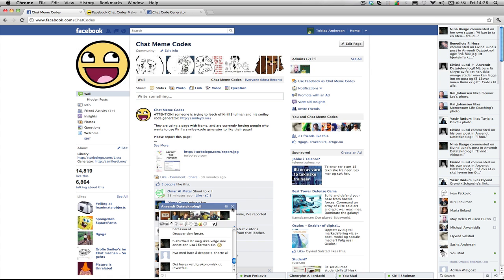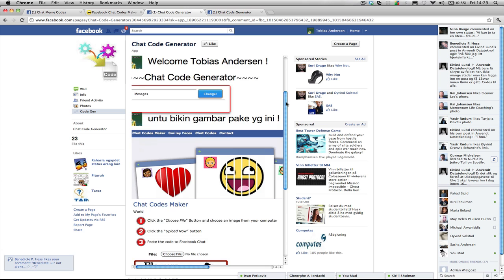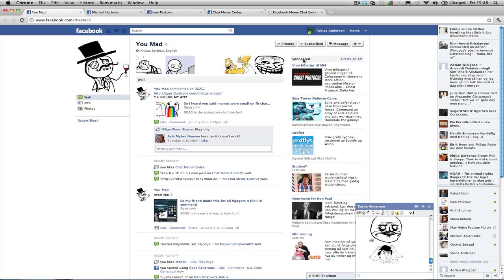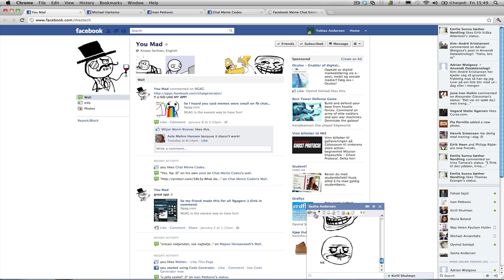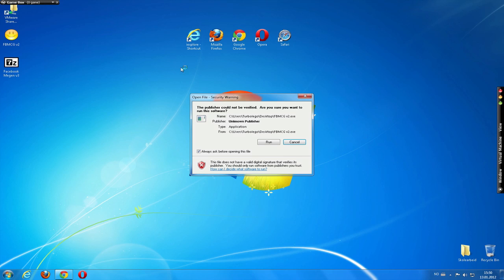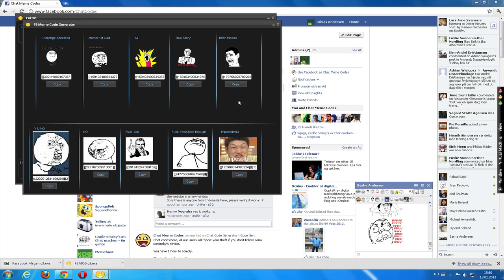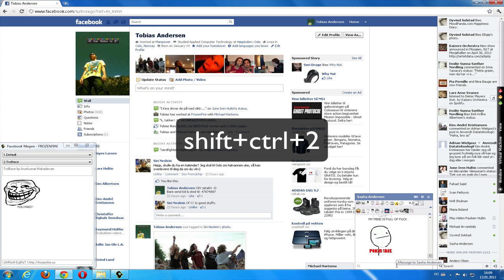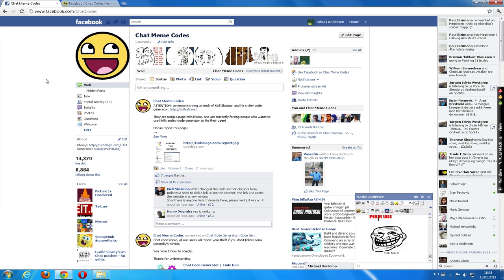Facebook smiley generator hijacked, 2 win-apps, 1 extension!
In this video update: someone stole i present new versions of the 2 windows applications and one updated firefox/google chrome extension/safari. I will also talk briefly about the upcoming webpage update by Kirill Shulman and Jenya Podgornyj

Obed Gabriel Lopez - album feature discovery
Michael Steiner - the [alt] + 08204 discovery